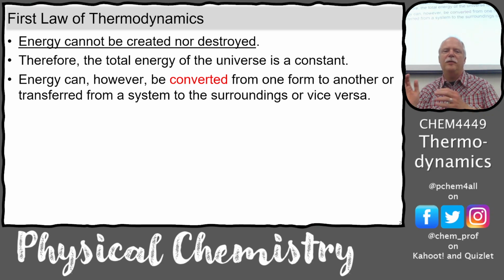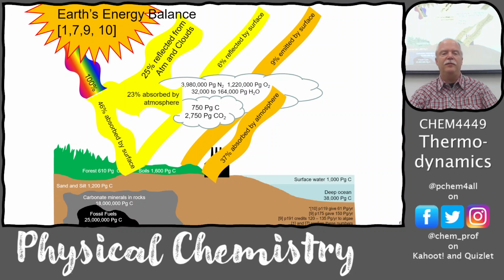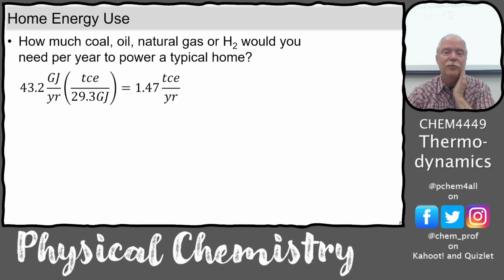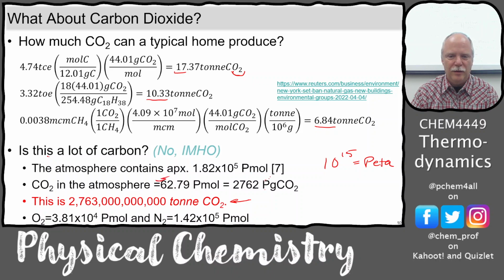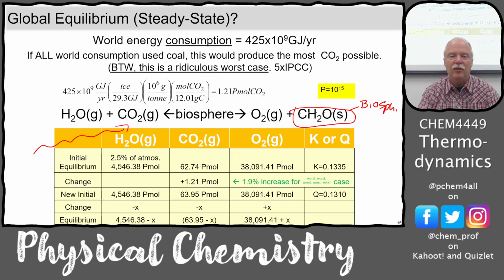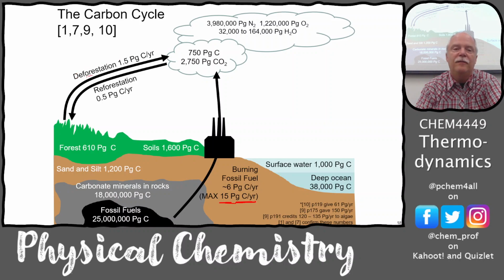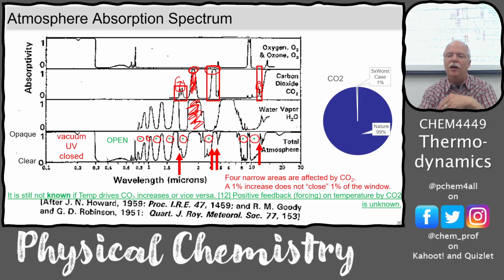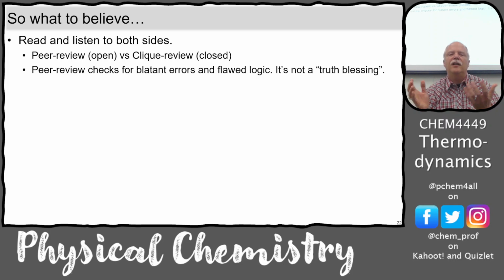The Greenhouse Effect and Energy's Connection to Climate 4449 2023 Lectures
DW discusses the energy balance of Earth and the Carbon cycle and how our energy processes measure up.